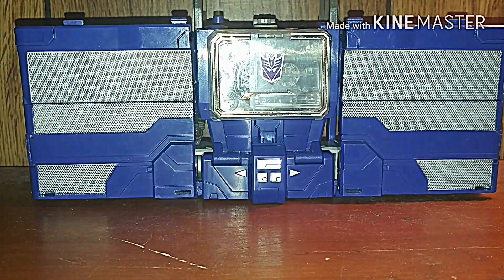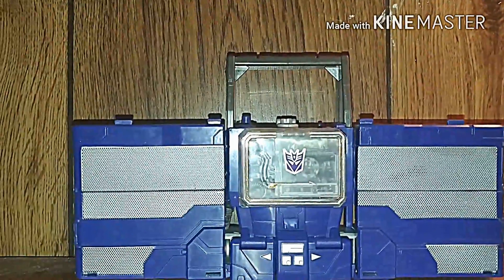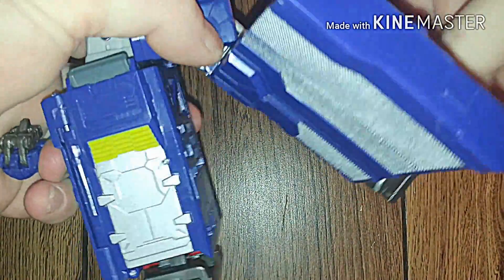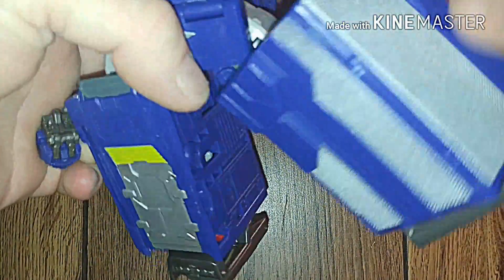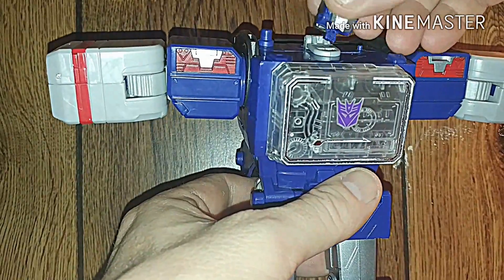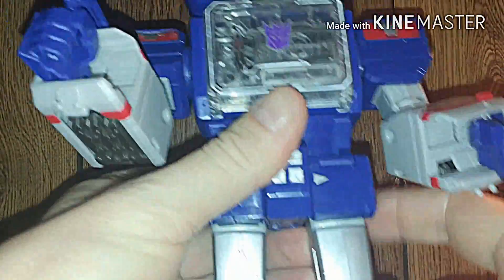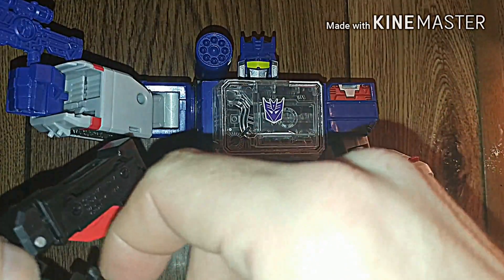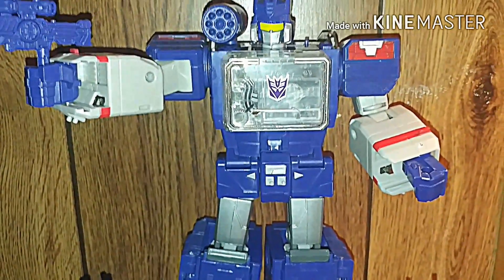Transformers Titans Return Leader Class Soundwave